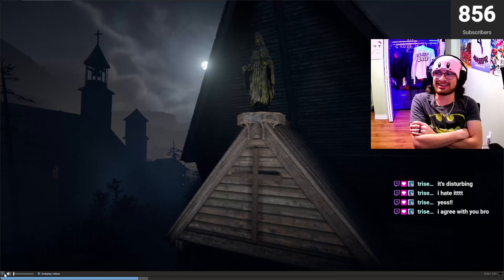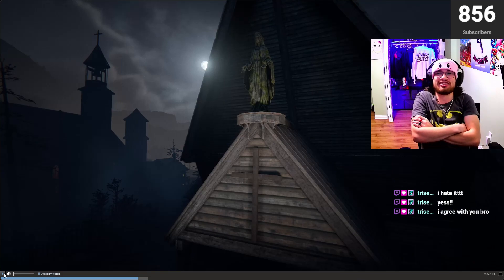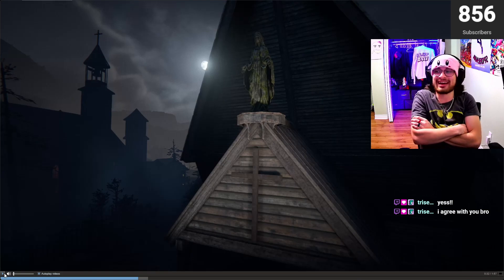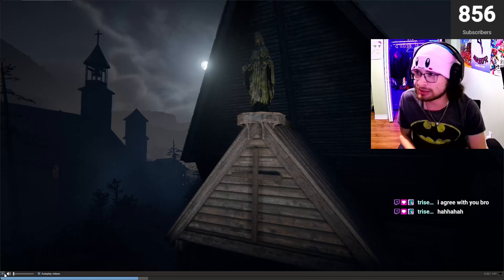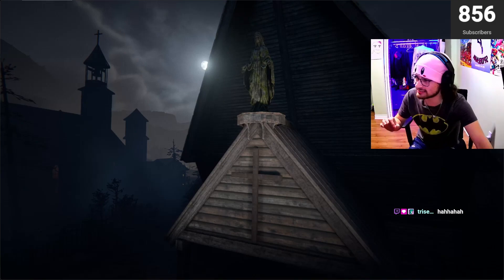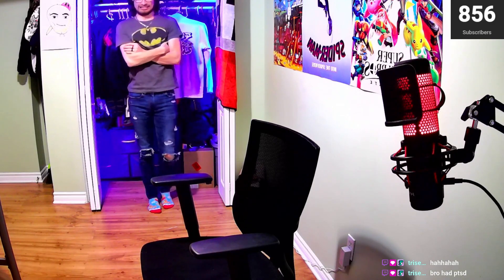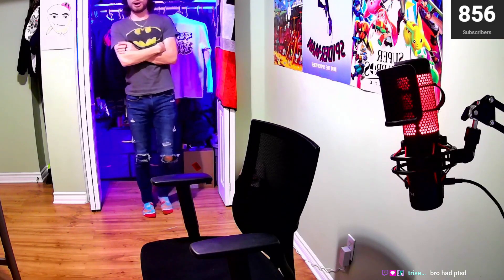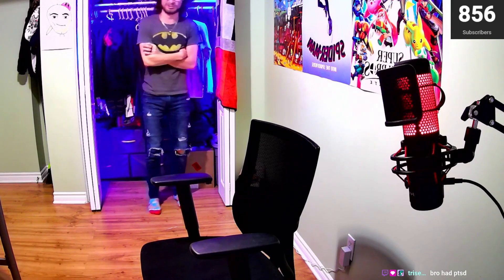Slow Religious Music Is Terrifying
main channel

go away there's nothing else to see